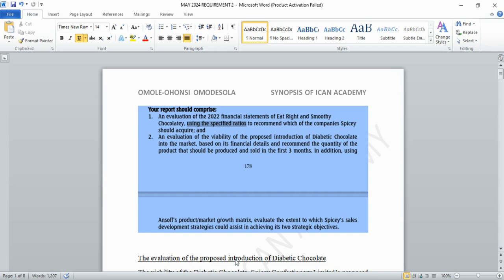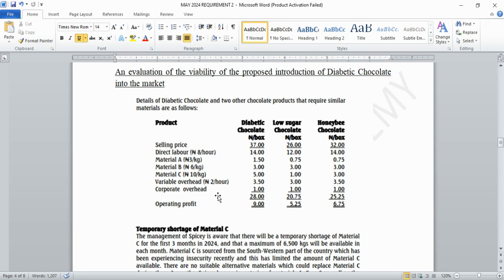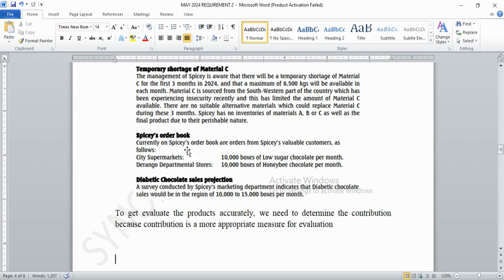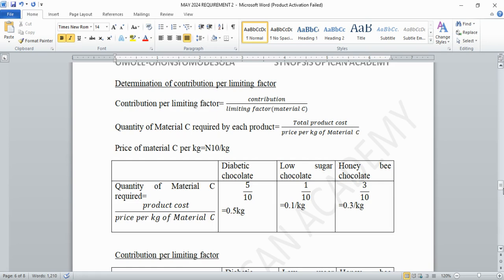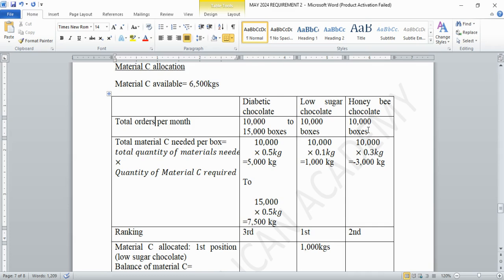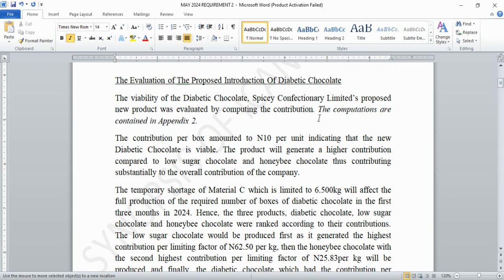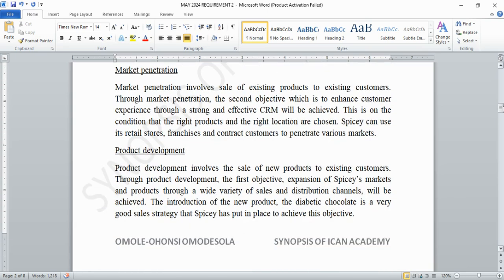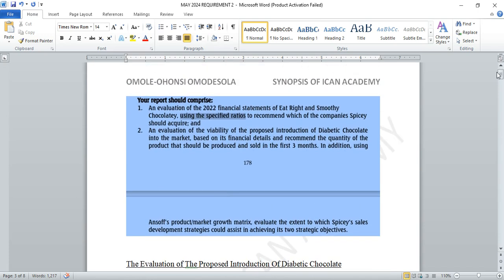MODELS & LIMITING FACTOR IN ICAN CASE STUDY: MAY 2024 DIET REQ 2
Hey fam,
In this video, you will learn all about requirement 2 of the May 2024 ICAN Case Study diet.
An evaluation of the viability of the proposed introduction of Diabetic Chocolate into the market, based on its financial details, and recommend the quantity of the product that should be produced and sold in the first 3 months In addition, using Ansoff's product/market growth matrix, evaluate the extent to which Spicey's sales
development strategies could assist in achieving its two strategic objectives